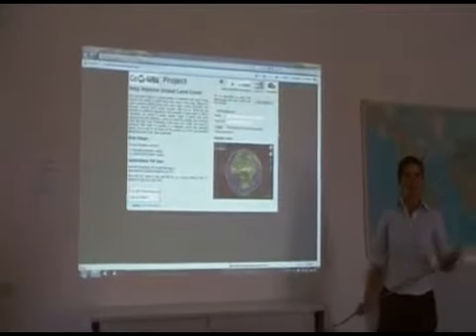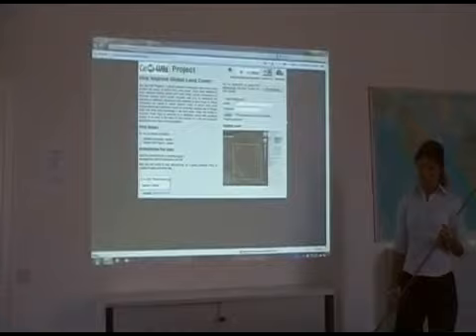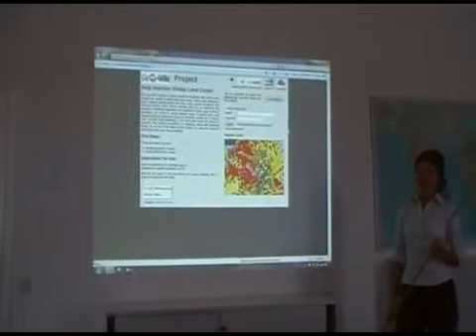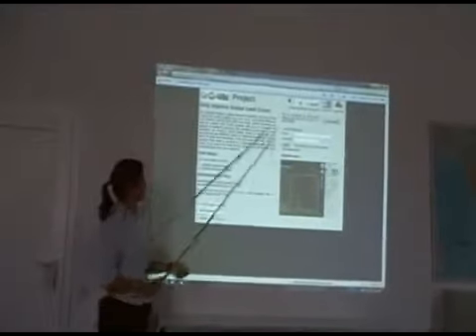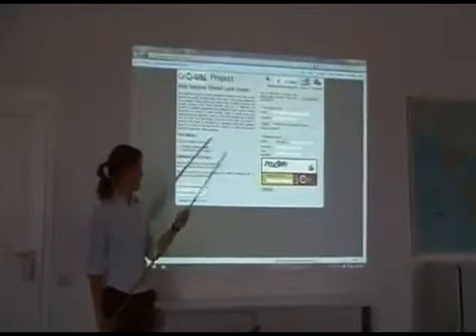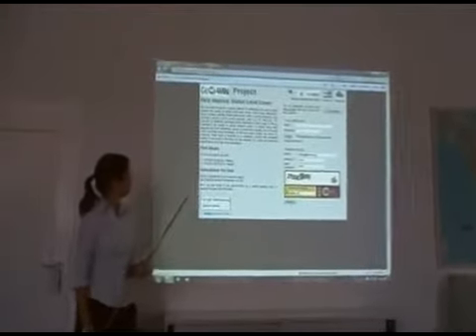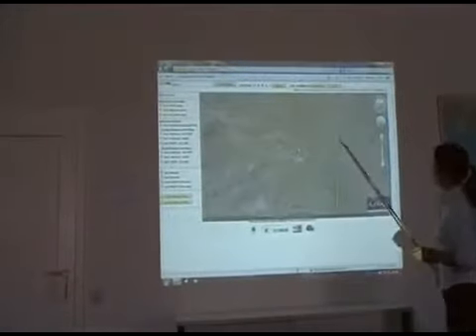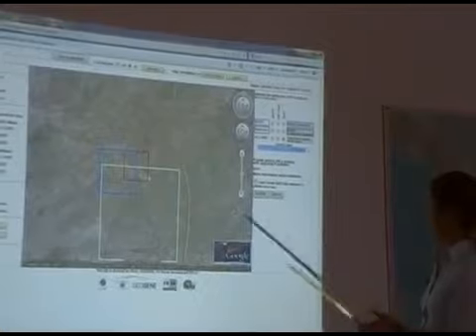Geo-Wiki.org - Introduction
The Geo-Wiki Project is a global network of volunteers who wish to help improve the quality of global land cover maps. Since large differences occur between existing global land cover maps, current ecosystem and land-use science lacks crucial accurate data (e.g. to determine the potential of additional agricultural land available to grow crops in Africa). Volunteers are asked to review hotspot maps of global land cover disagreement and determine, based on what they actually see in Google Earth and their local knowledge, if the land cover maps are correct or incorrect. Their input is recorded in a database, along with uploaded photos, to be used in the future for the creation of a new and improved global land cover map.